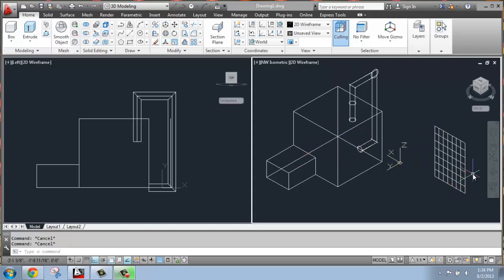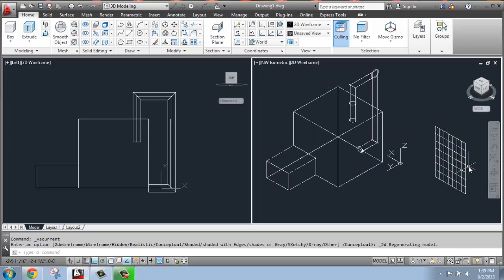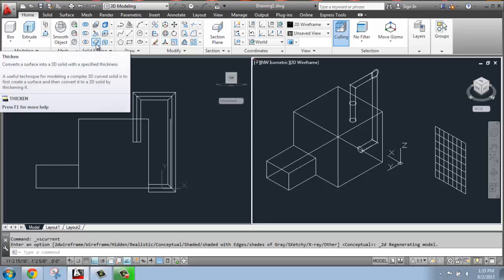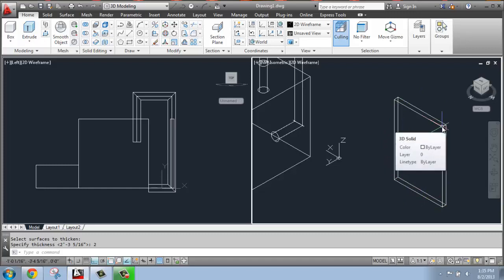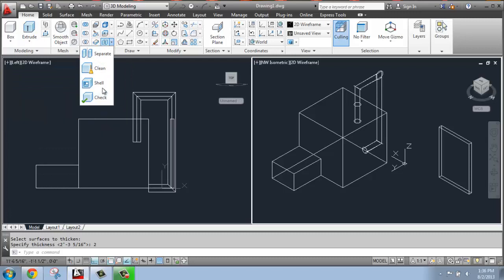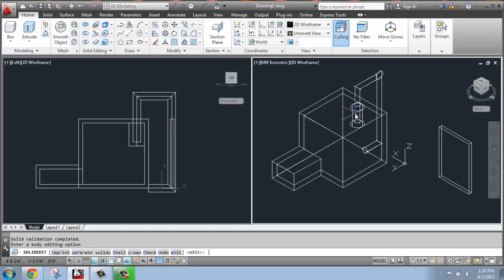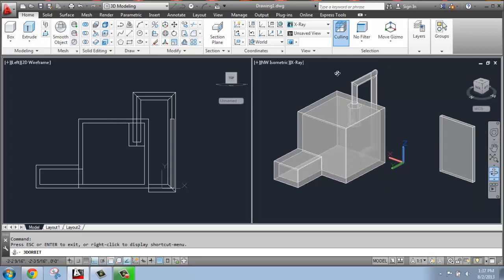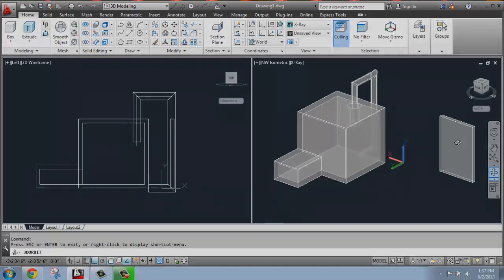AutoCAD - 3D Modeling Basics #15 - Thicken and Shell - Brooke Godfrey